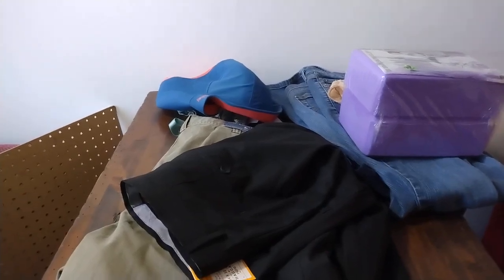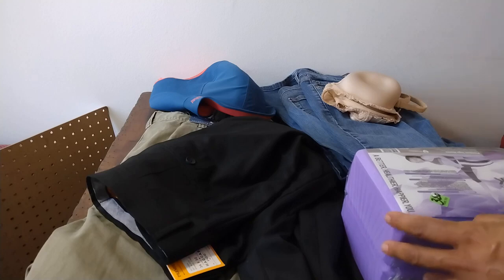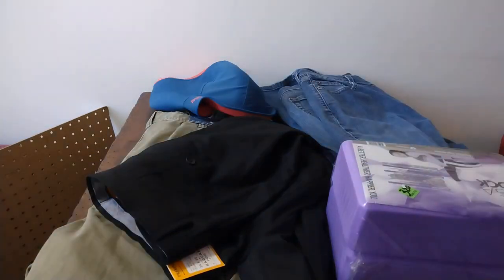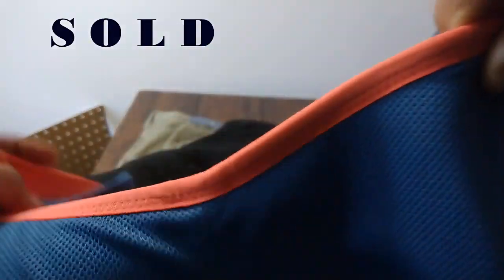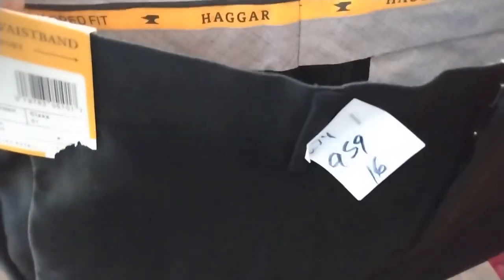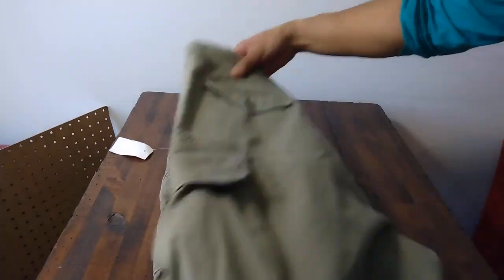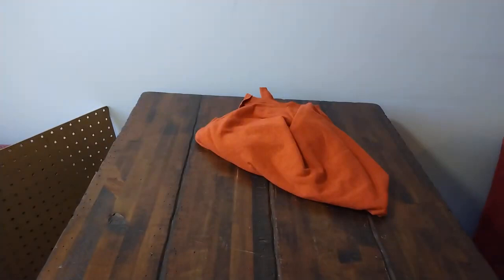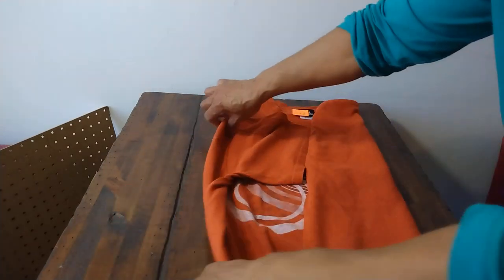Thrift and Haul Vlog 05-25-2022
Thanks for stopping by, here's my information:
What sold:  Levi's jeans.